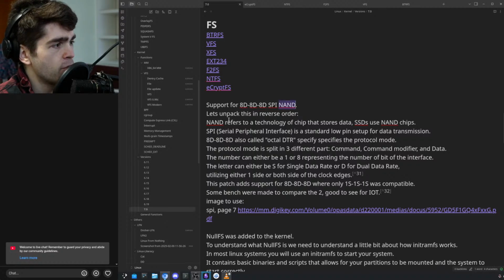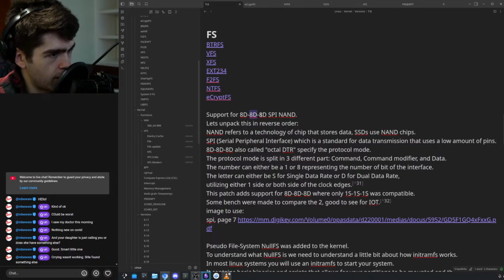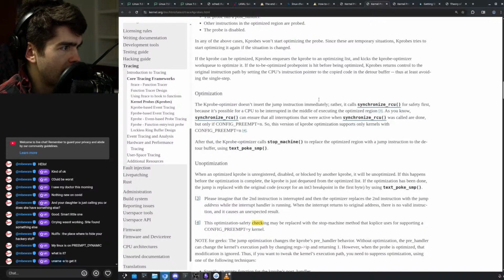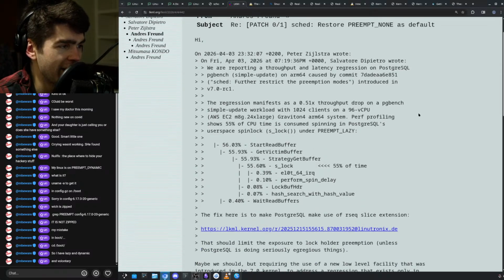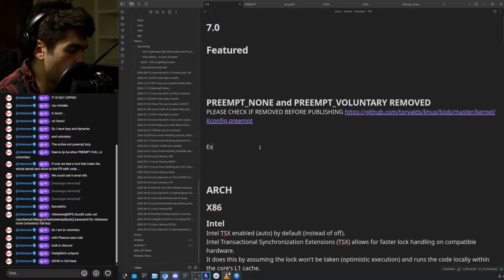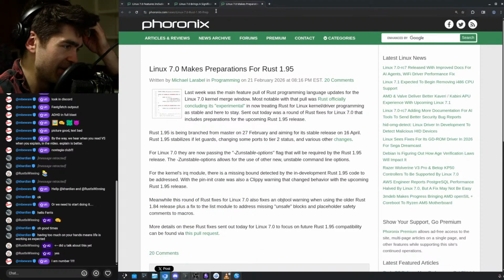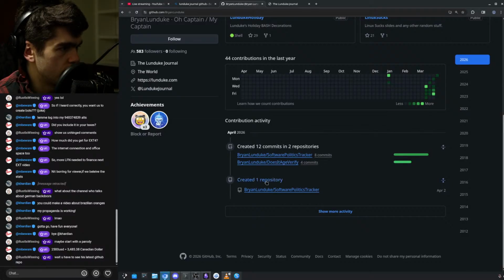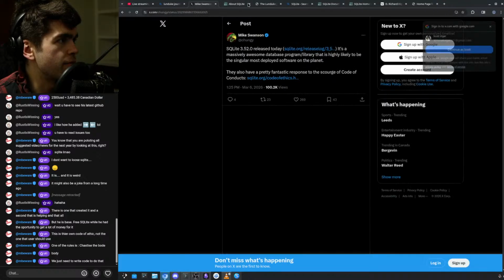Next kernel vid... -Dev Stream E107